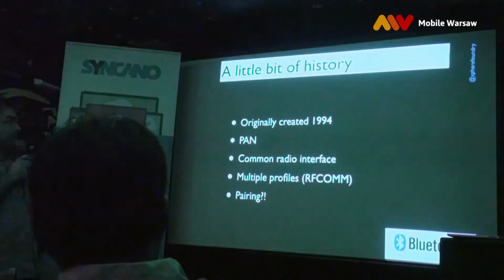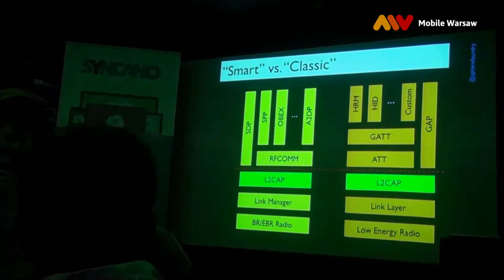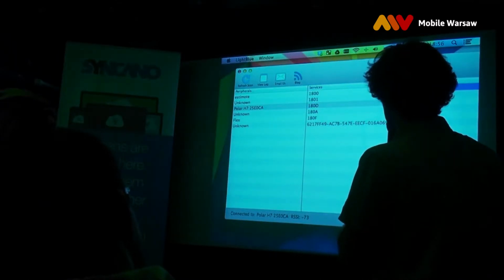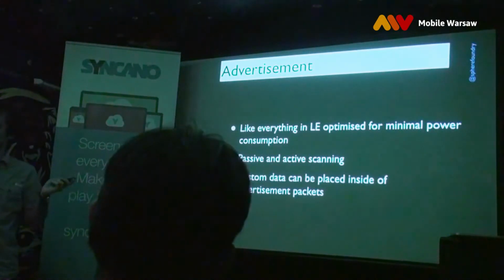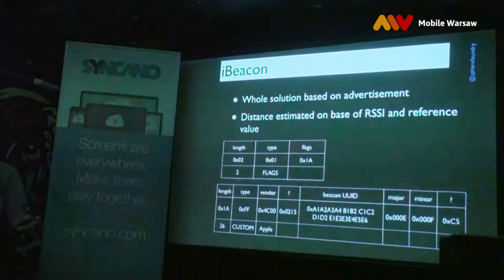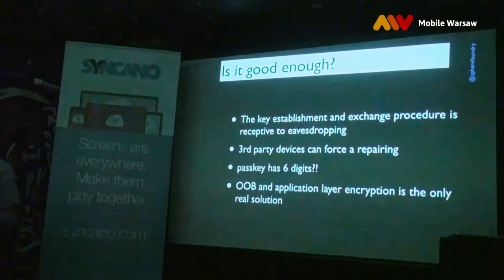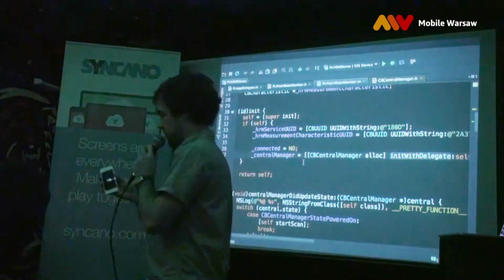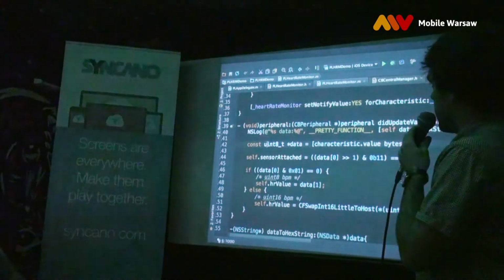Mobile Warsaw #10 - Antoni Kędracki - Bluetooth LE: Not your fathers bluetooth